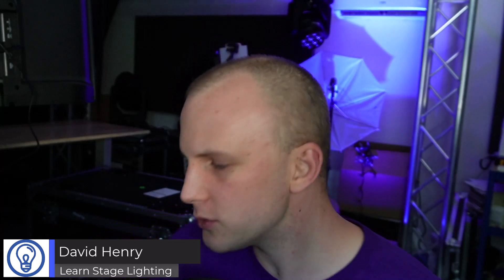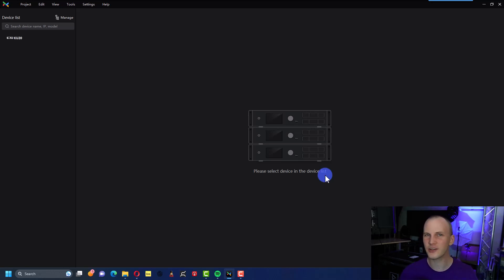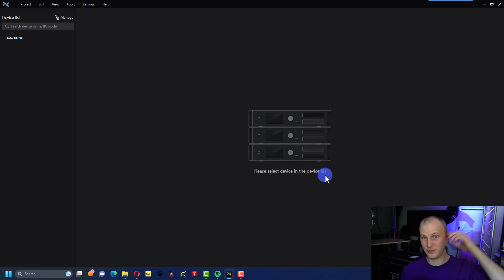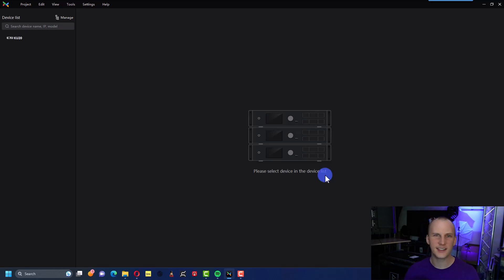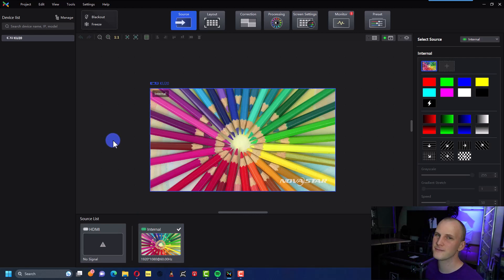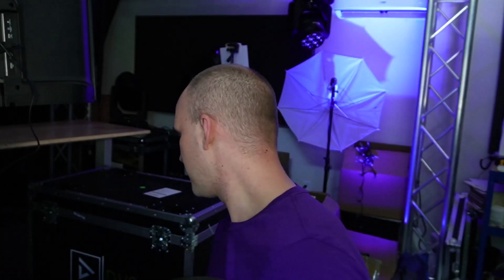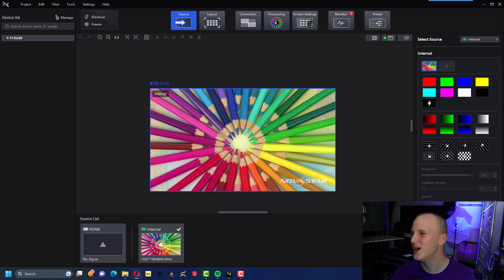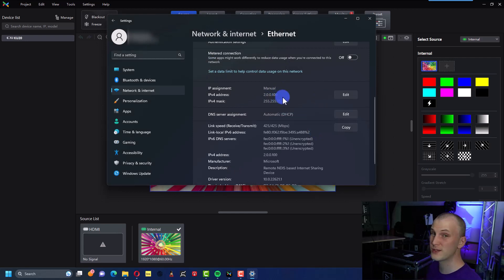How to Connect to a Novastar COEX VMP Processor (Using the KU20)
The new COEX Controllers from NovaStar are here and use the VMP software to control them. In this video we walk you through how to get it all set up and working.

Video Specs:
Video Shot on Sony ZV-E10
Microphones Specs:

-David

00:00 Introduction
00:25 New Changes with NovaStar
00:56 Connecting to a VMP Processor
01:53 Ethernet connection via Router
02:31 Ethernet connection direct to PC
02:54 Setting the Network Settings on the KU20
04:17 Changing your network settings
05:15 Closing Monetization ID TGG0OCXYH5ACR9QY